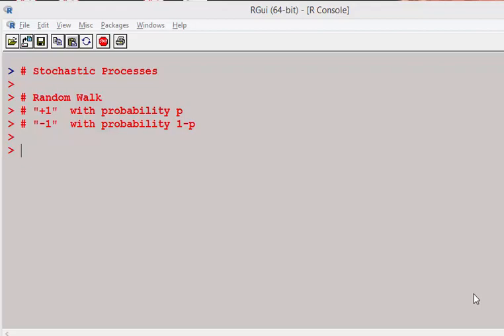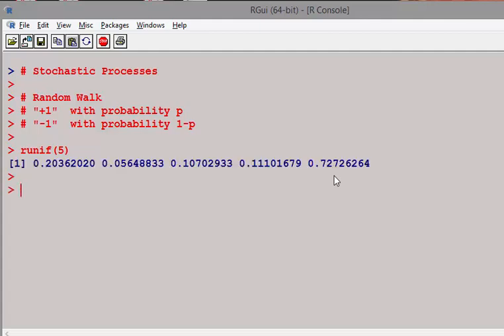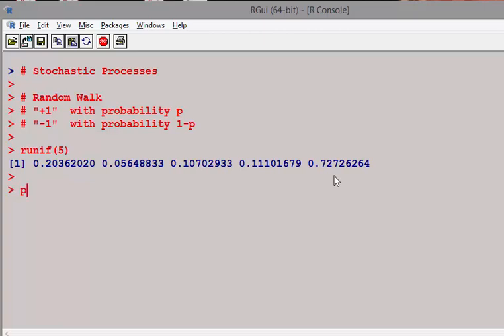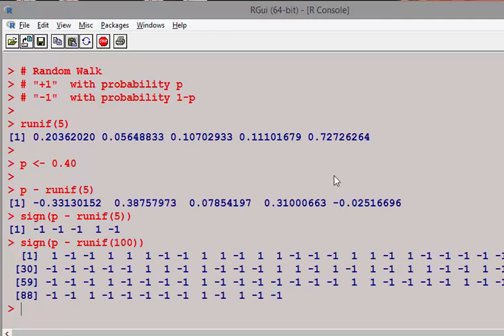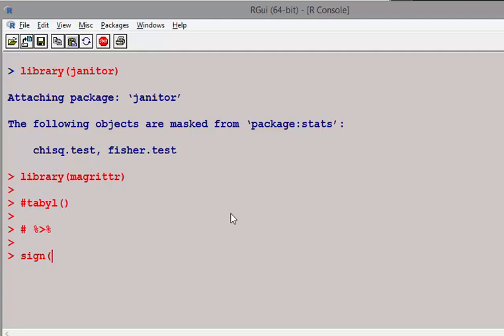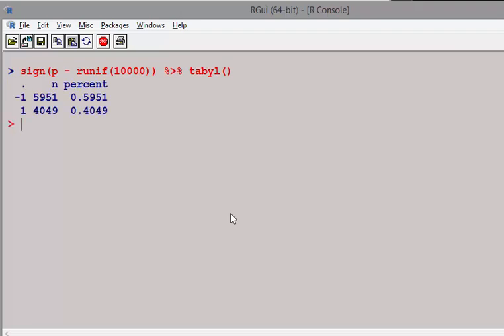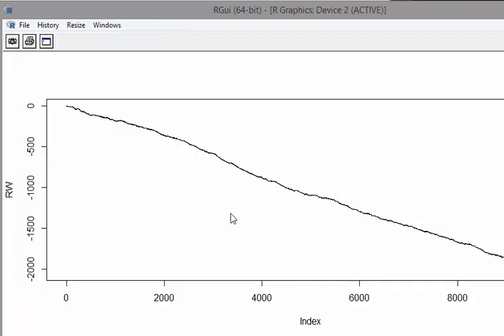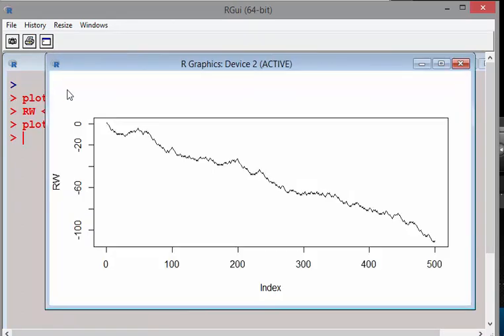Generating Random Walks with R ( for Stochastic Processes College Courses )